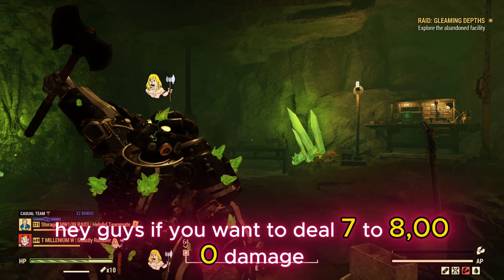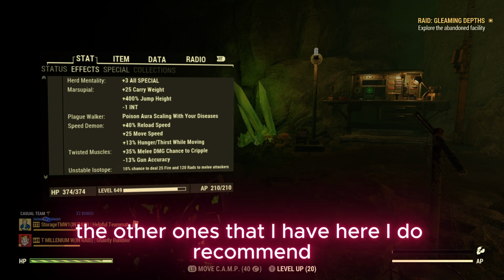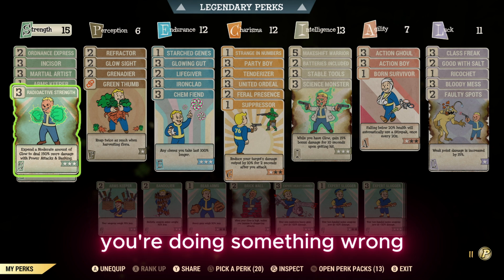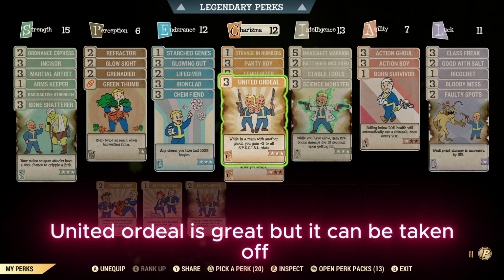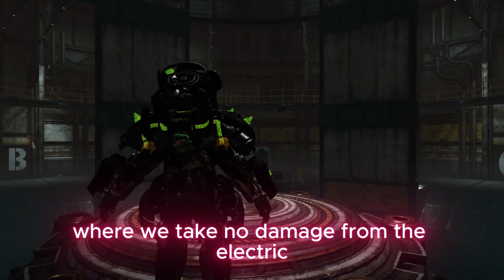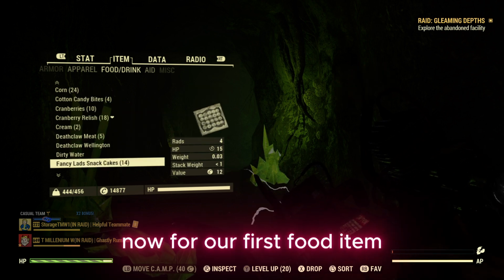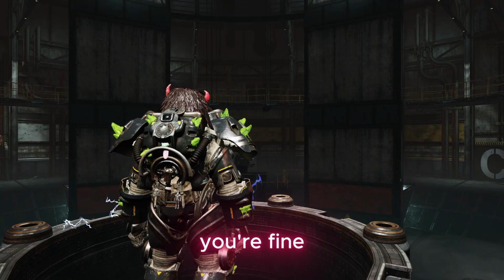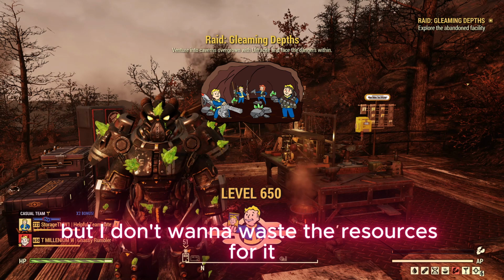Auto Axe Build! (FO76)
🔥 This INSANE Auto axe build will allow you to deal up to 8000 Damage and SOLO EN06 in SECCONDS!

📺 FALLOUT TV SHOW & LORE KEYWORDS